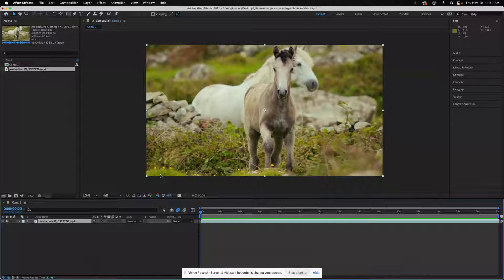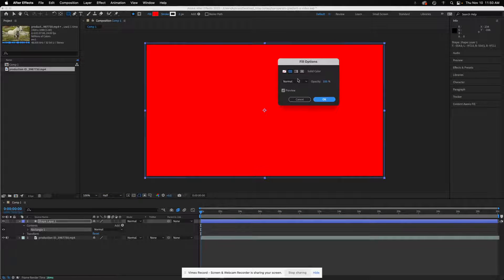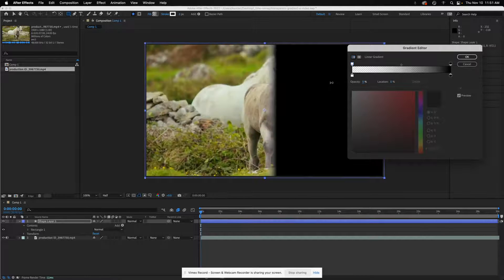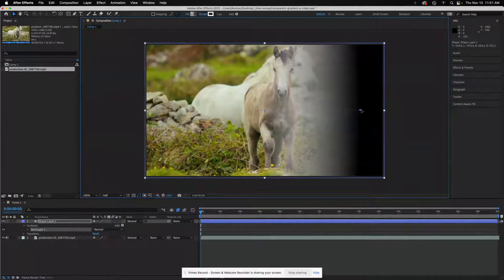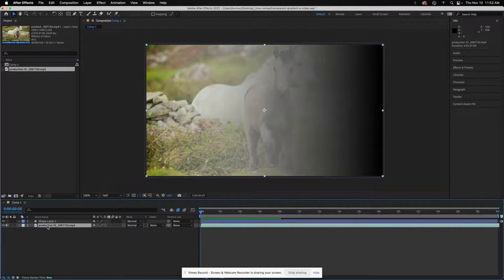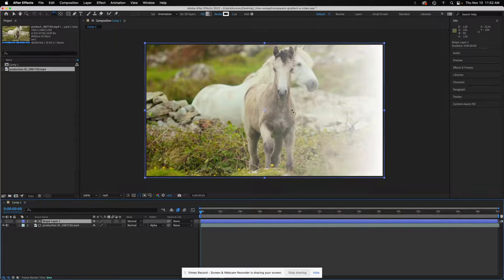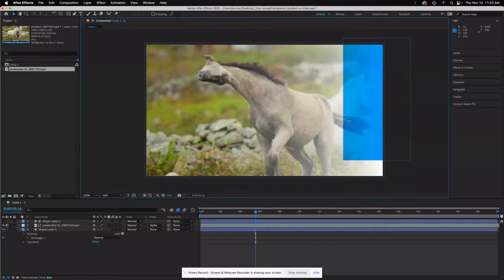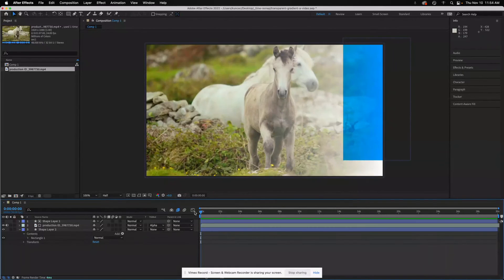After Effects - Video plays inside transparent gradient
This tutorial shows how to play a video inside a transparent gradient.